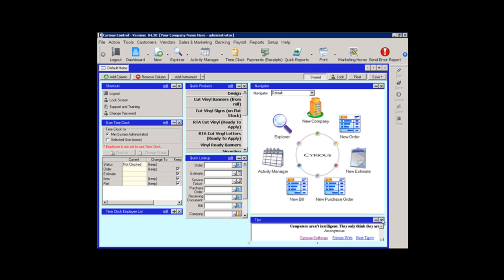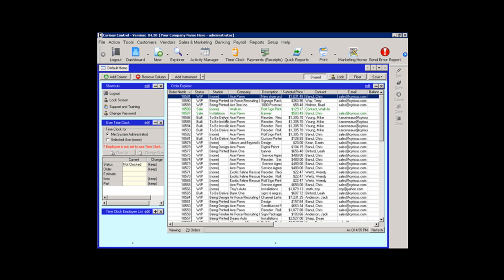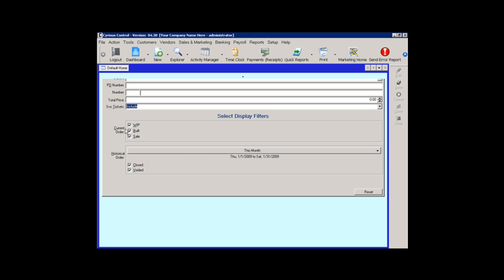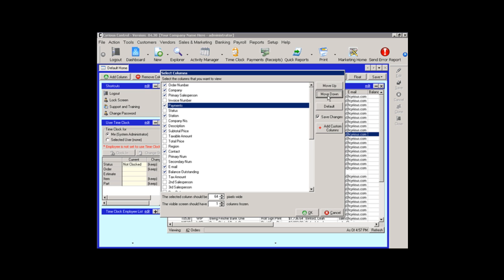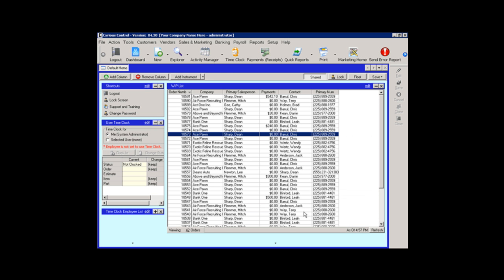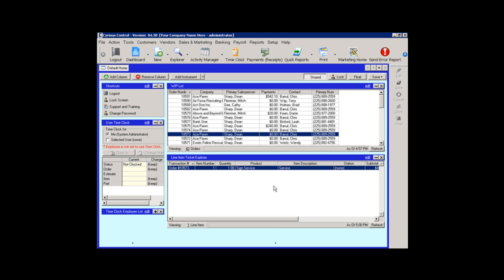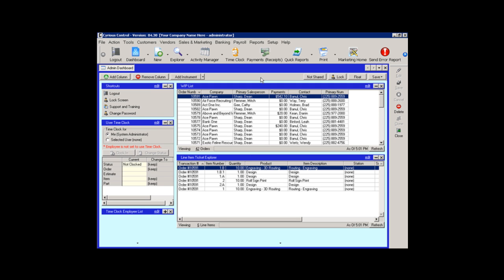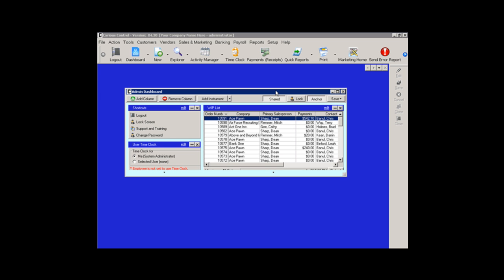Creating your own personal dashboard